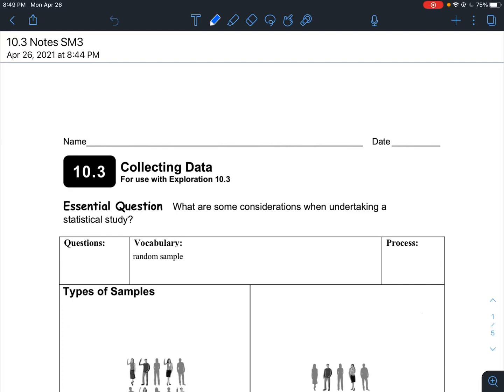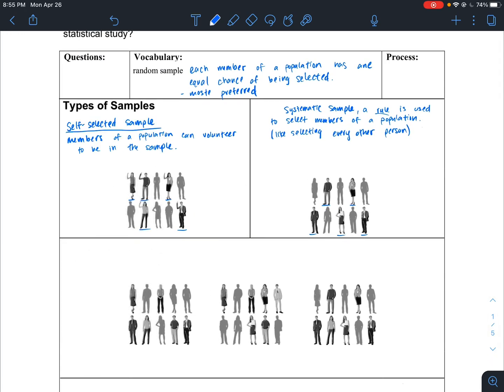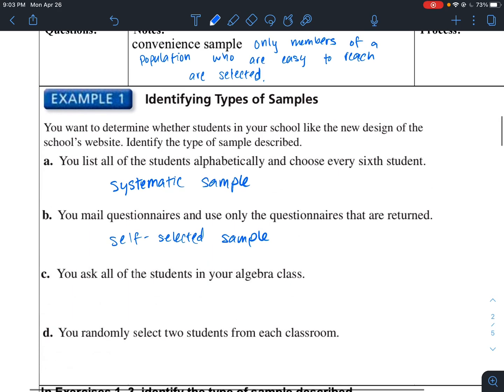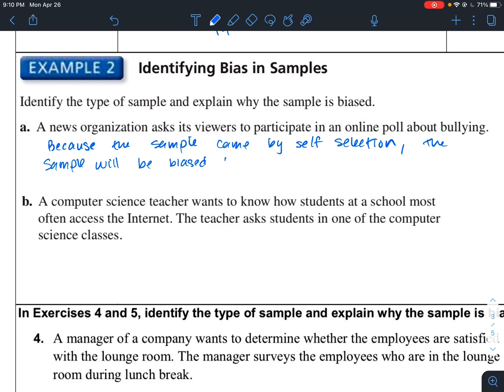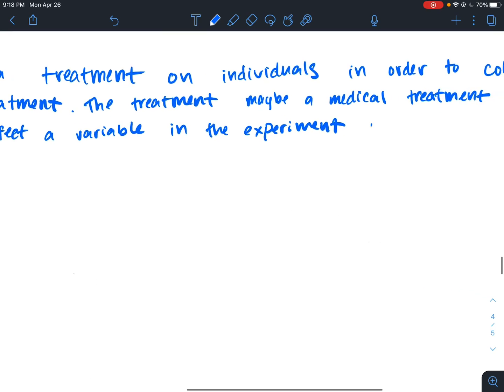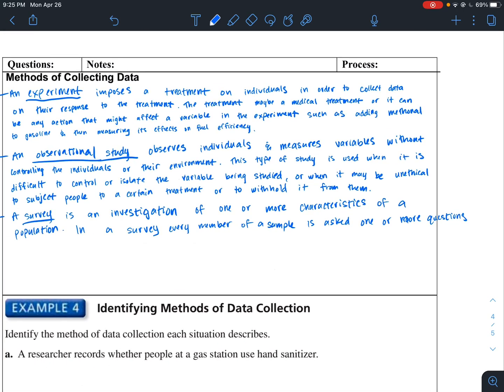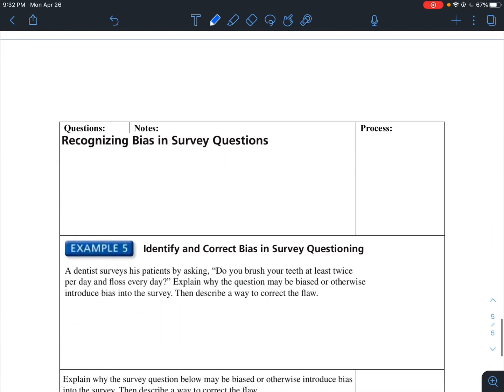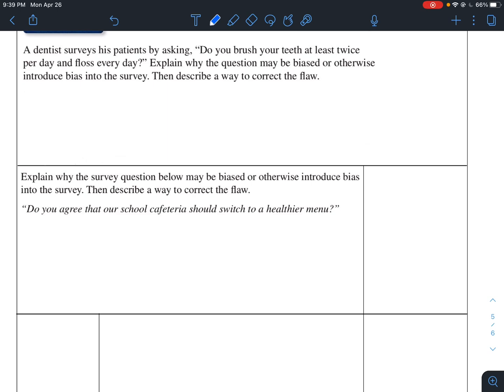10.3 Collecting Data